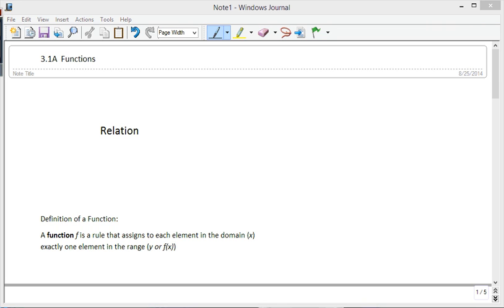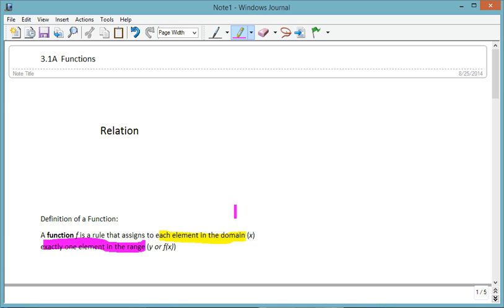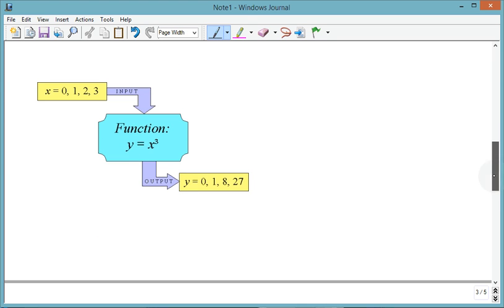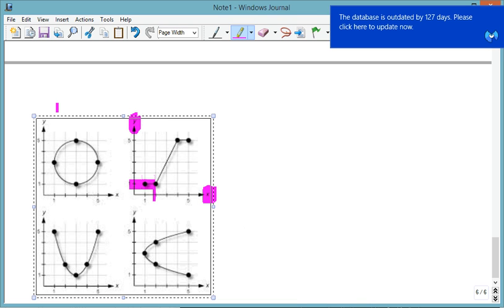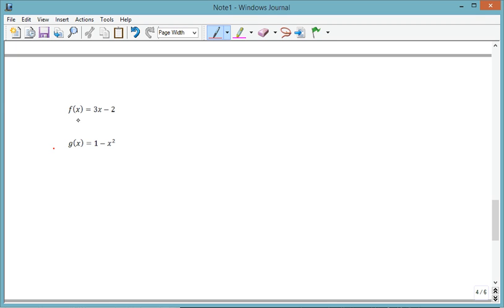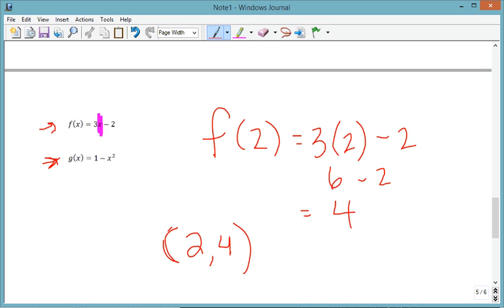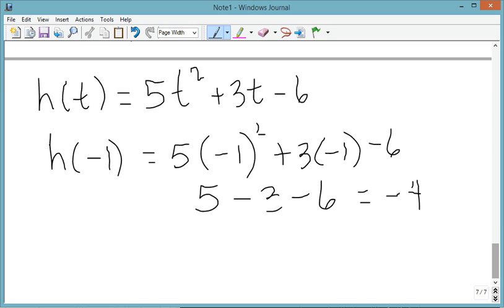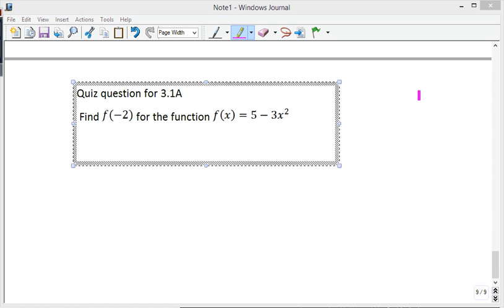3 1A Definition of Function